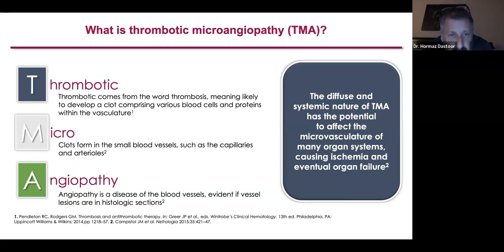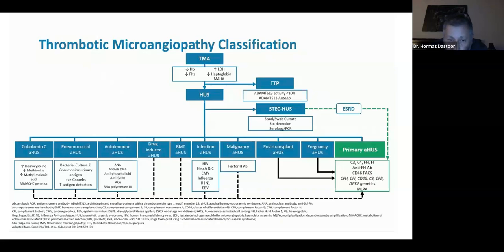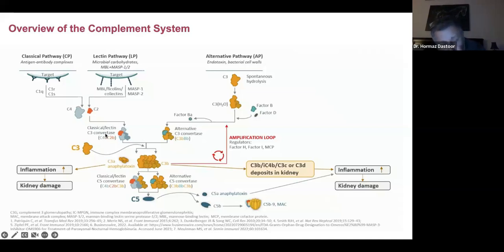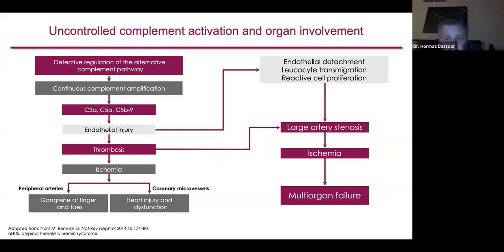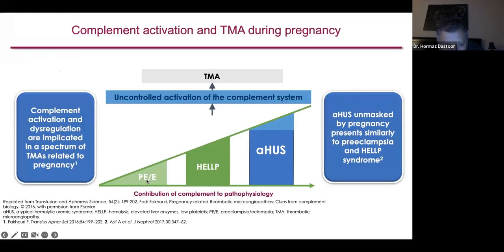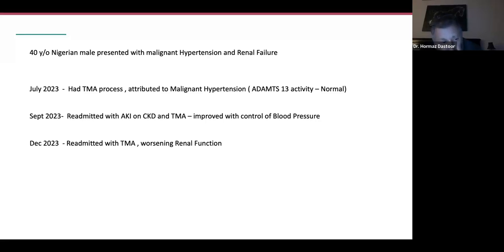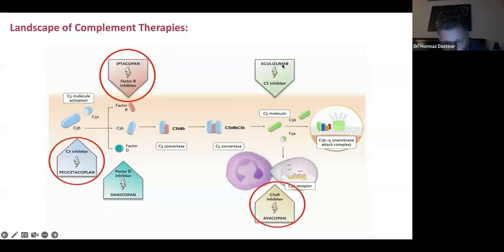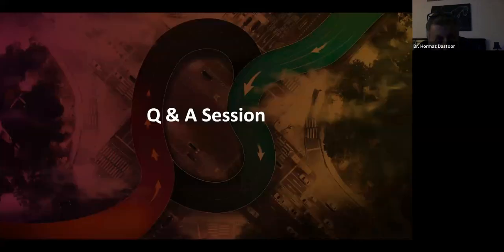Hemolytic Uremic Syndrome & The Kidney - Case Based Insights: Dr. Hormaz Dastoor - Series:174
Dr. Hormaz Dastoor
MSc,MD,ABIM(Int. Med.), FASN
Nephrology Fellowship, Presbyterian & Cornell Hospital NYC
Consultant Nephrologist, Seha Kidney Care , Sheikh Shakhbout Medical City, UAE

Progression to CKD
Renal Scarring
Residual Renal Function
Hypertensive Nephropathy
Proteinuria Management
Renal Replacement Therapy (RRT)
Long-term Renal Outcomes
Glomerular Filtration Rate (GFR)
Renal Function Monitoring
CKD Stage Classification
Blood Pressure Control
Cardiovascular Risk in CKD
Uremic Complications
Phosphate Control
Anemia Management in CKD
Transplant Eligibility
Recurrence of HUS in Transplant
Pre-Transplant Plasma Exchange
Eculizumab Prophylaxis**
Graft Survival
Transplant Glomerulopathy
Donor-Recipient Matching**
Immunosuppressive Therapy
Post-Transplant Monitoring
Antibody-Mediated Rejection
Complement Inhibition
HUS Recurrence Risk
Graft Function Assessment
Post-Transplant Renal Biopsy
Living Donor Transplantation
Microangiopathic Hemolytic Anemia**
Thrombotic Microangiopathy (TMA)
Acute Kidney Injury (AKI)
Shiga Toxin-Producing E. coli (STEC-HUS)
Atypical Hemolytic Uremic Syndrome (aHUS)
Endothelial Cell Injury**
Complement System Dysregulation
Renal Failure
Plasma Exchange Therapy
Renal Biopsy
Complement Factor H
Glomerular Thrombosis
Renal Prognosis